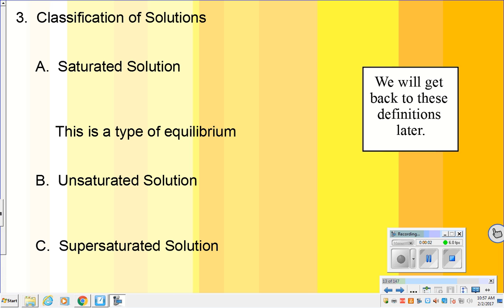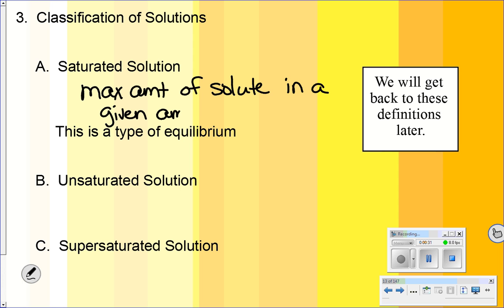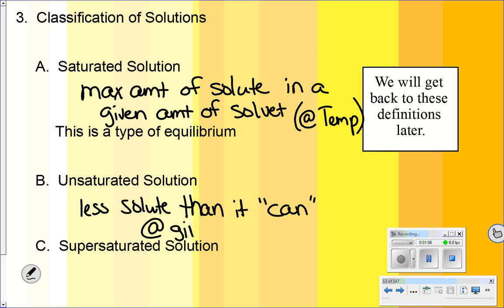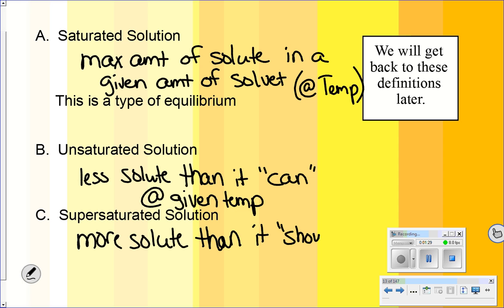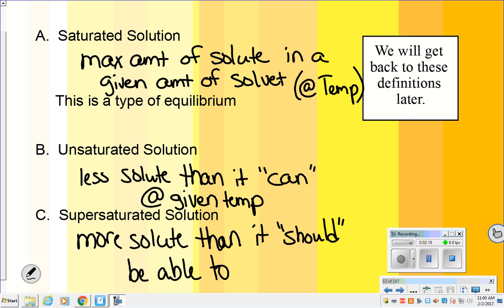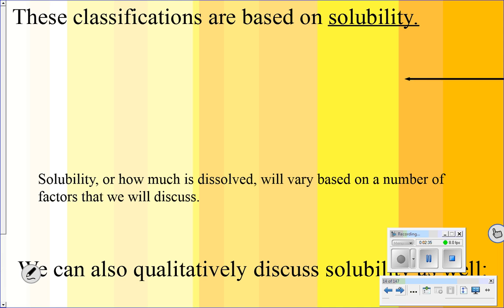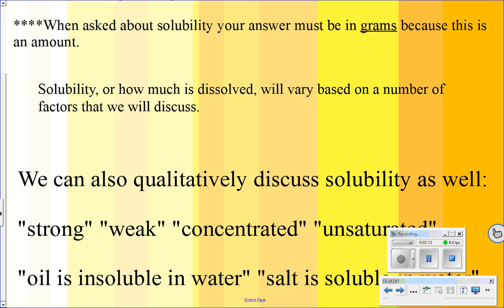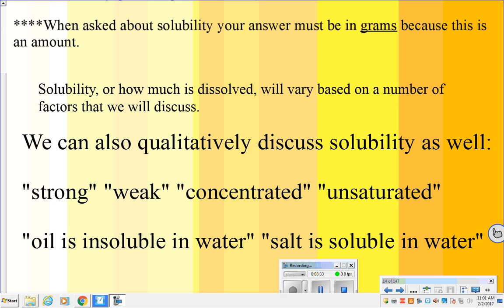Classification of Solutions